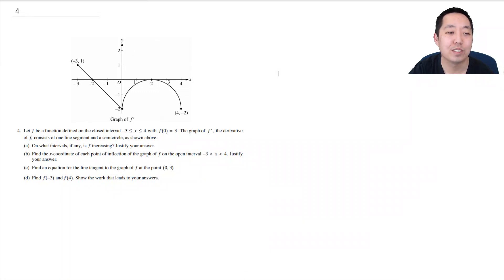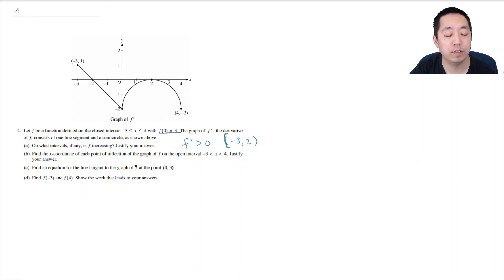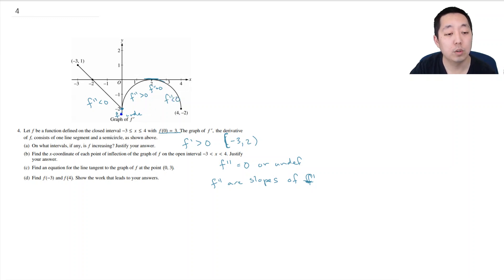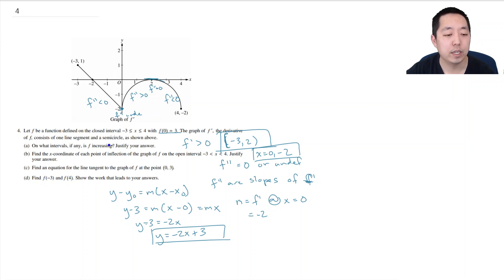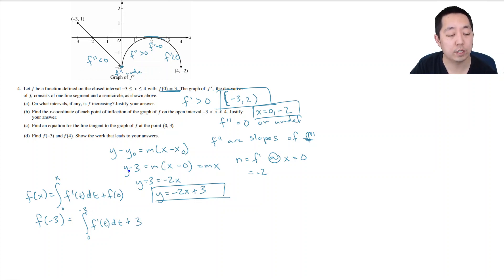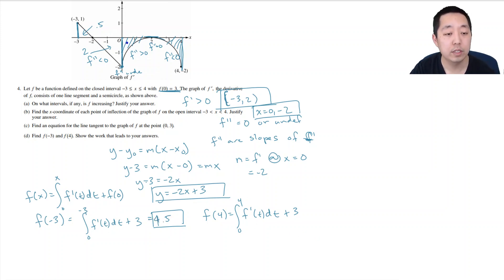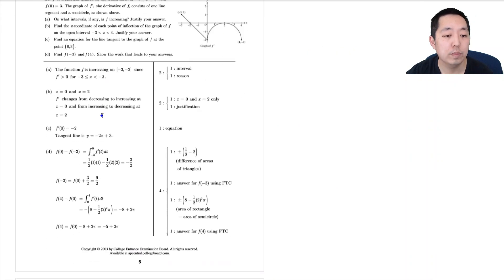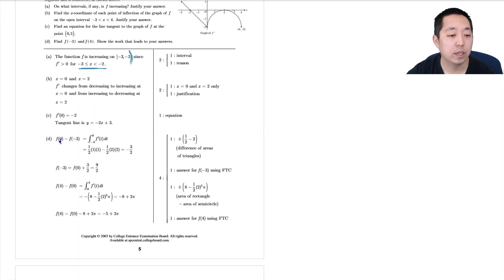2003 AP Calculus Free Response #4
Walkthrough of the 2003 AP Calculus FRQ #4